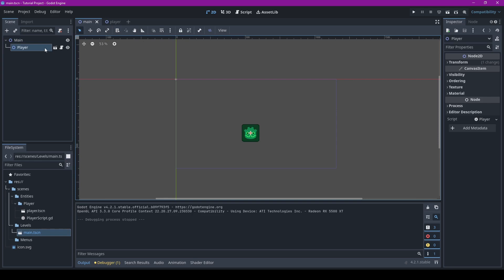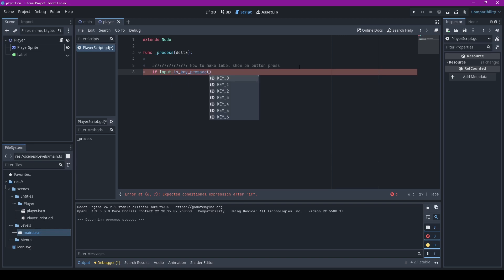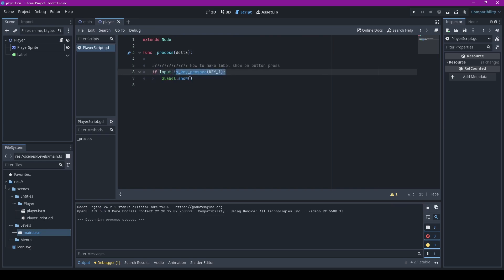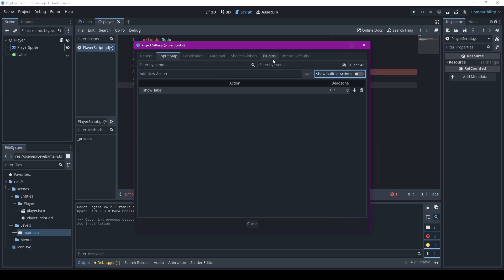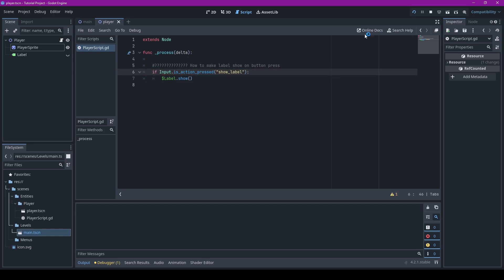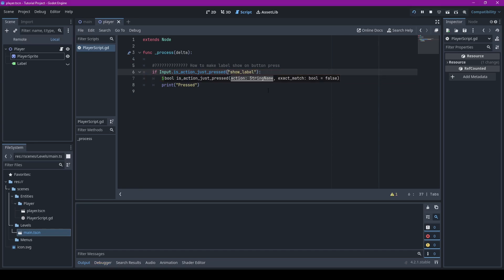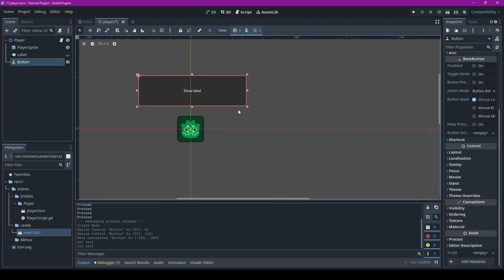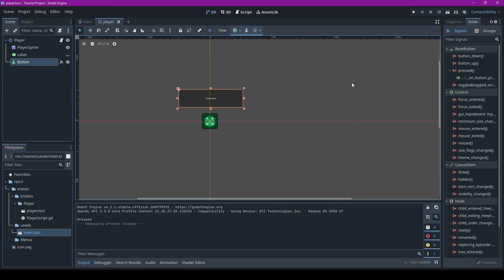Input detection | Godot 4 tutorial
In this episode of Easier Than It Looks, I teach you how to detect input through code or with a button on the screen.